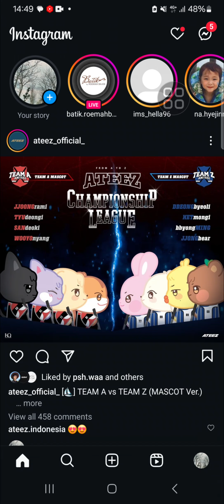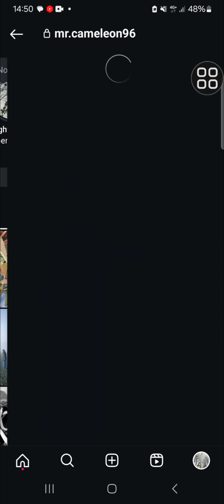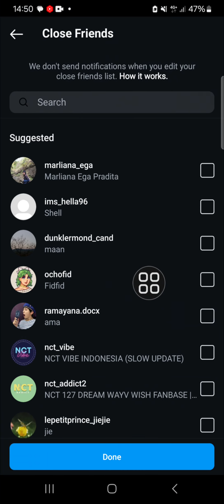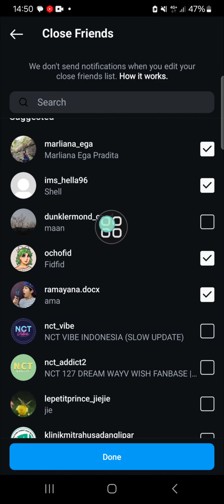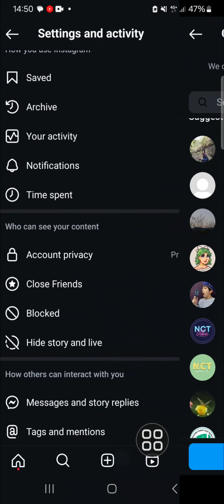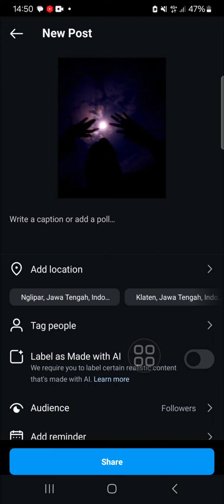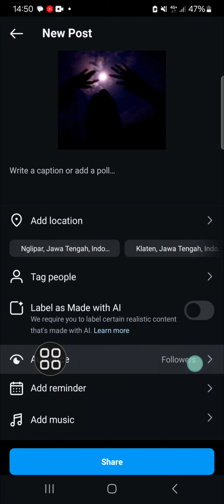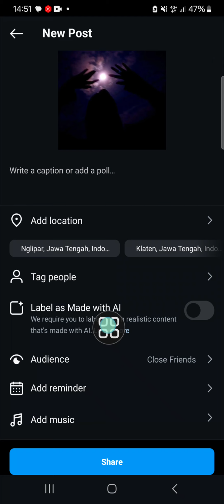✅ TECH: How To Hide Your Posts From Someone On Instagram - Full Guide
Want to keep certain posts private from specific people on Instagram? In this video, we'll walk you through the steps to hide your posts from someone on Instagram. Whether you want to maintain your privacy or manage your audience, our full guide will help you control who sees your content.